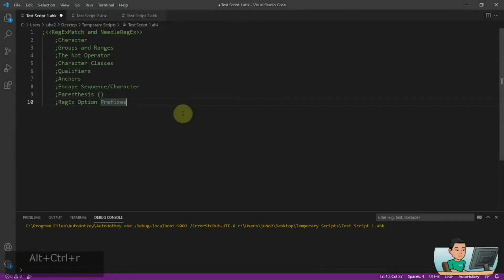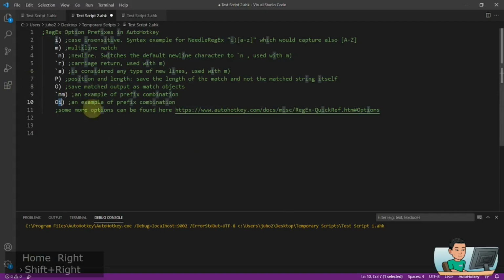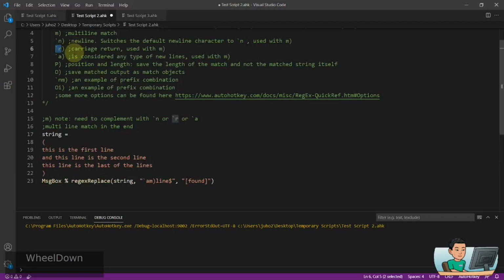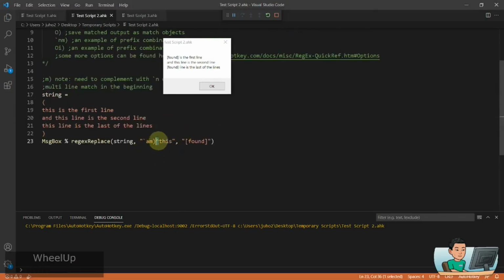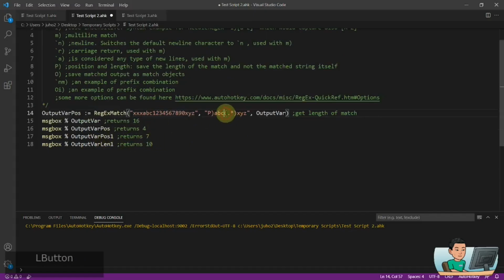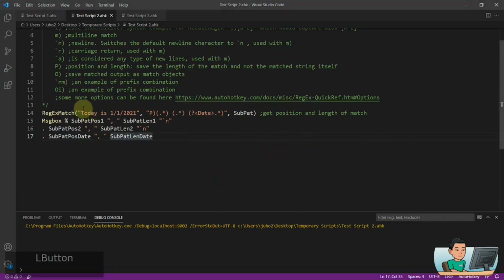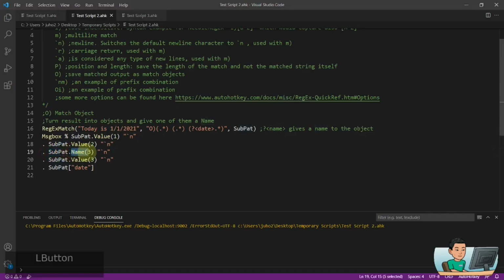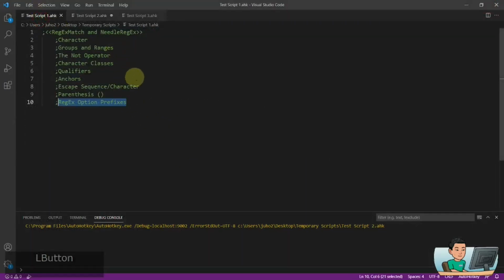[Juho's AutoHotkey Tutorial #13 RegEx] RegEx Pattern Part 6 - Option Prefix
In this video, we will be looking at the Option Prefix in RegEx patterns.